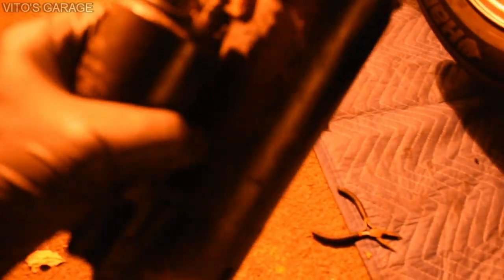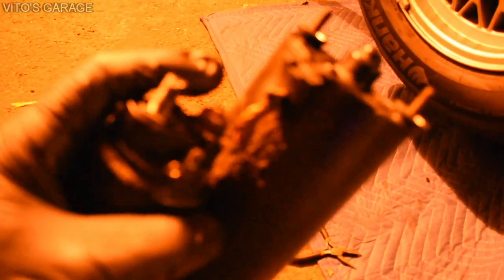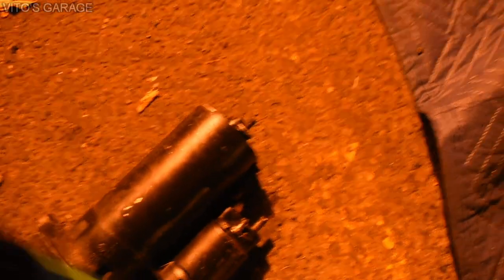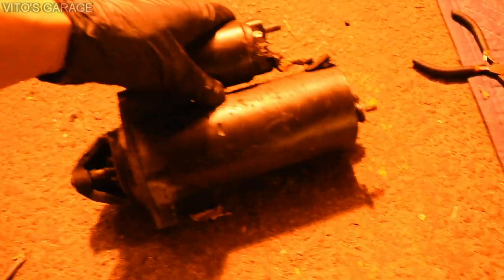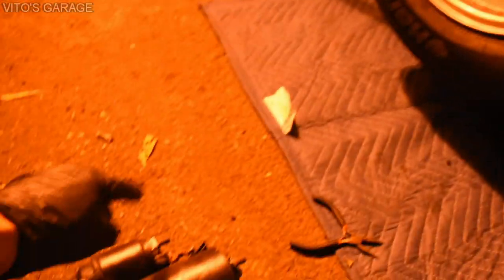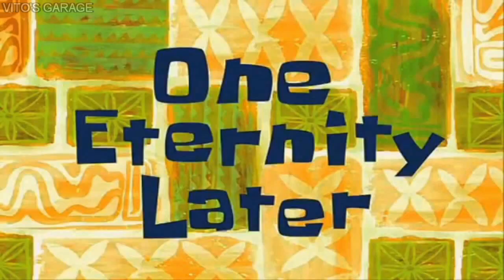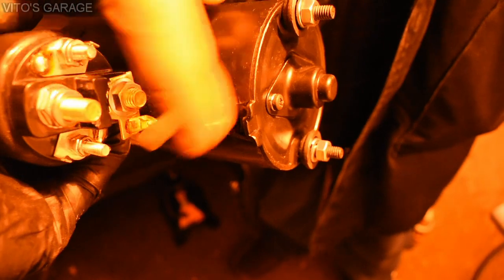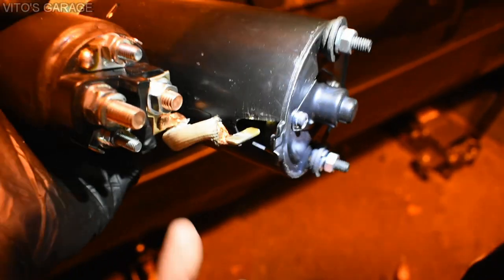Leo Yakubovich and BMW Drama. Mind Blown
Hey Friends:)

In this video we are helping our buddy out with his Classic Bimmer. It doesn't start.

I love socializing and meeting new people:
1) VITO'S GARAGE ON FACEBOOK: